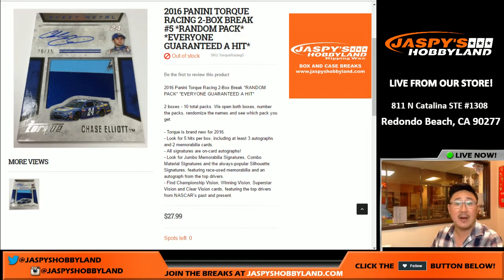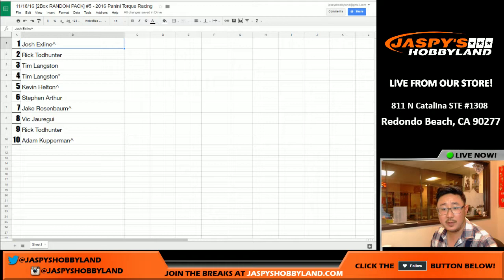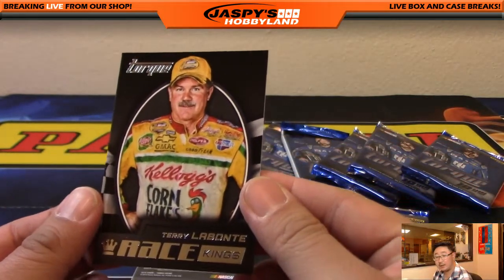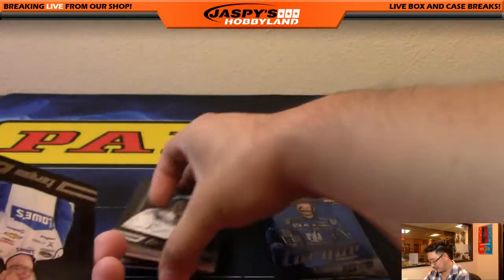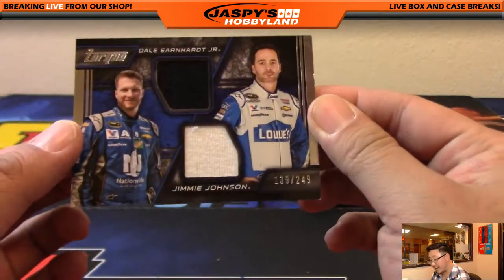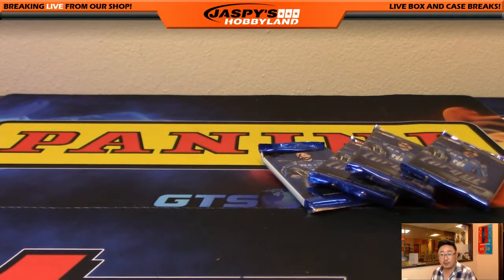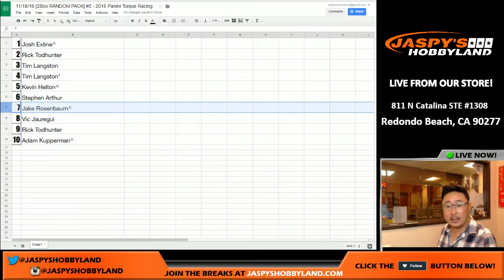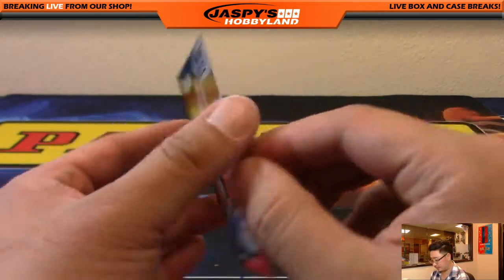11/18/16 [2Box RANDOM PACK] #5 - 2016 Panini Torque Racing